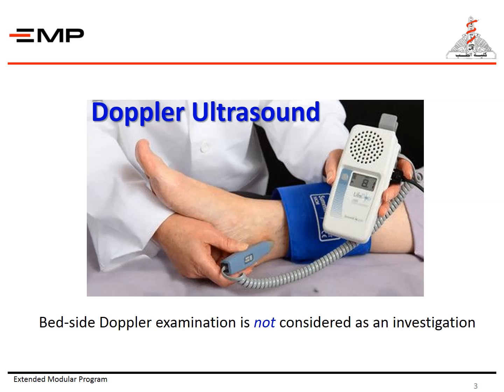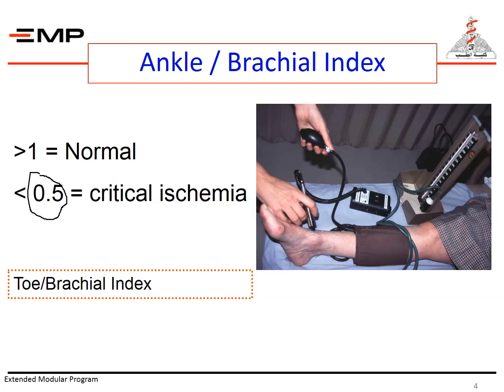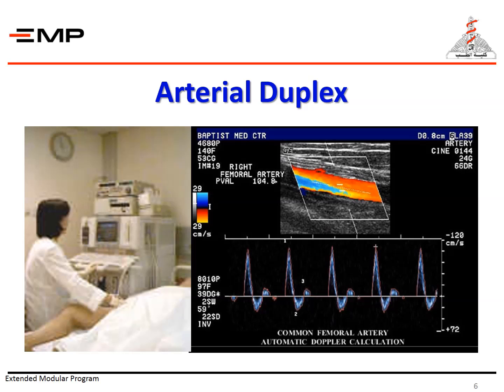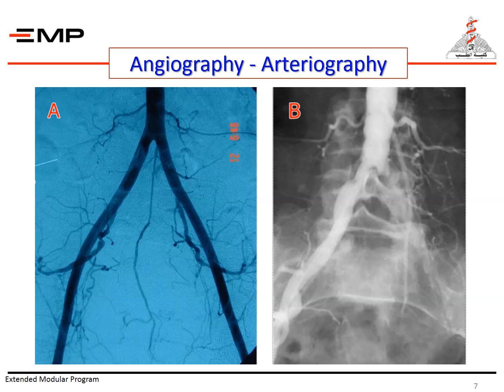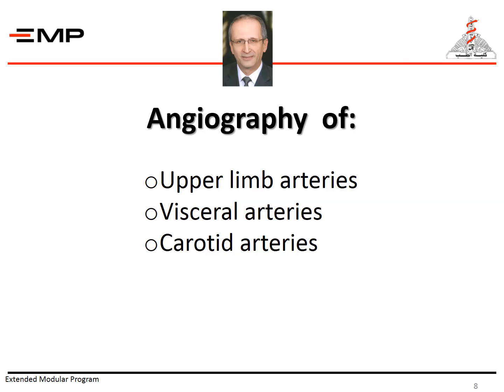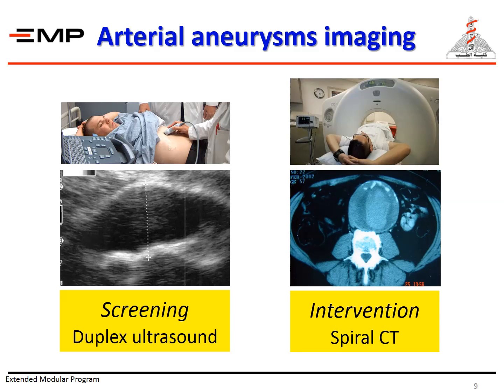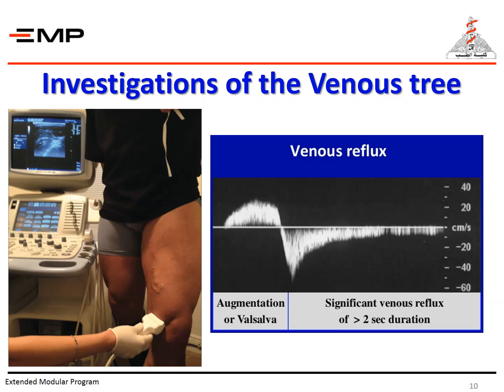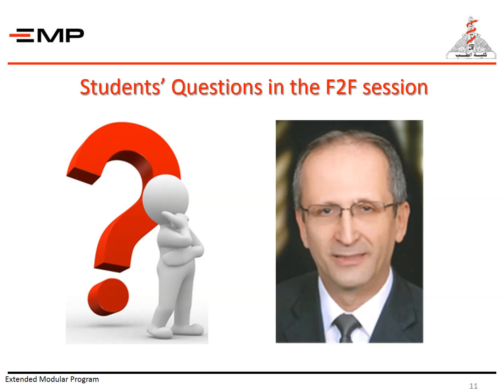Peripheral Vascular Investigations - An Overview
Overview of peripheral vascular investigations, An overview introduction before attending the face to face session -  EMP - Year 4